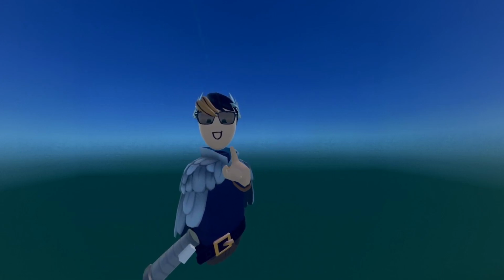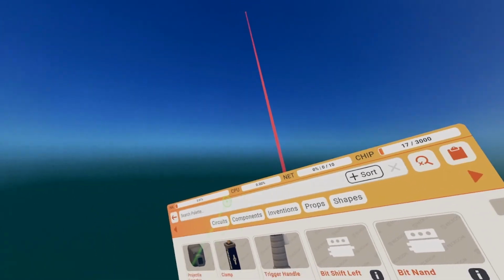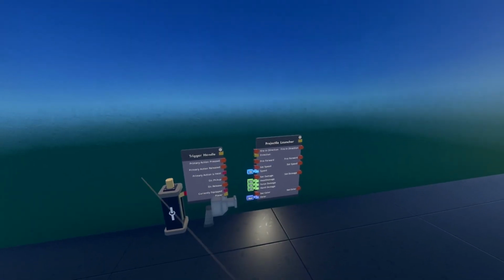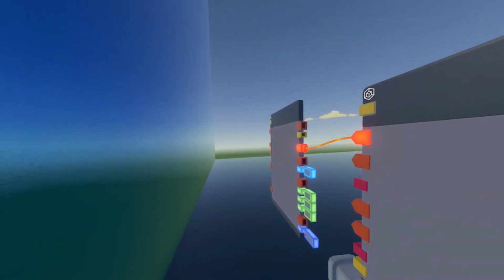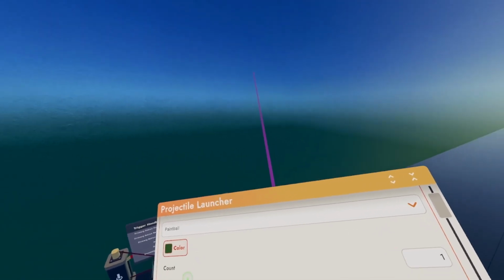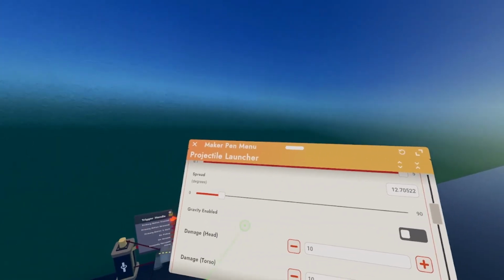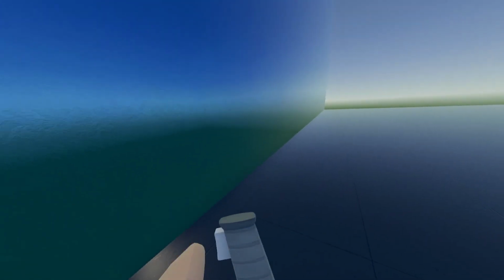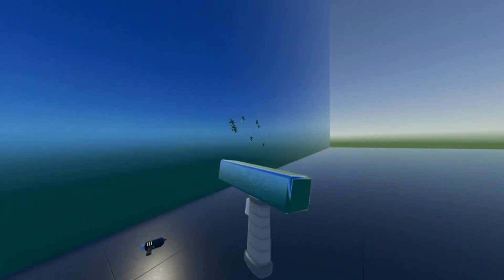Rec Room Tutorial: How To Make A Projectile Launcher Gun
In this video I go over how to make a gun with a trigger handle and a projectile launcher. I hope this helps someone out.